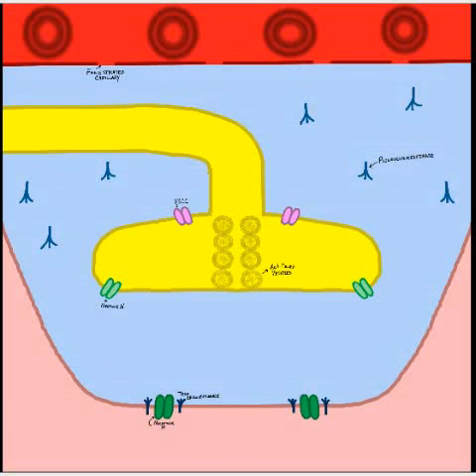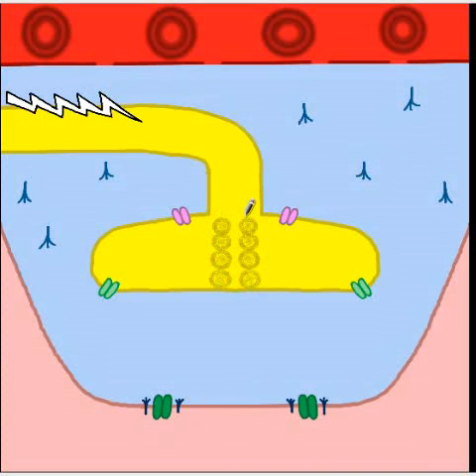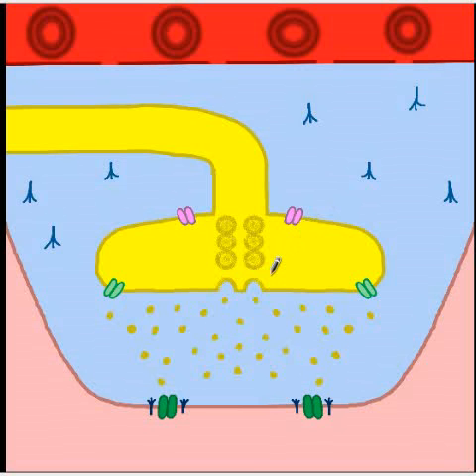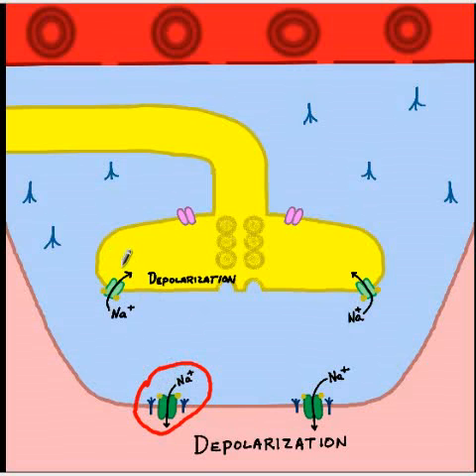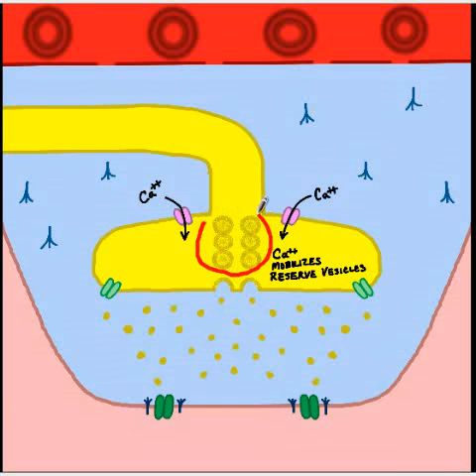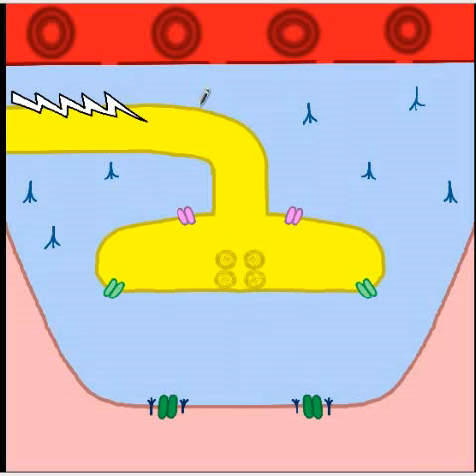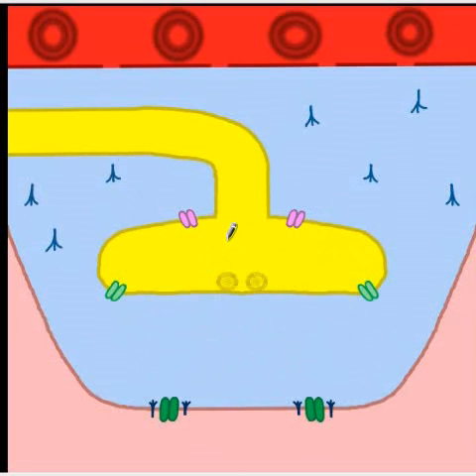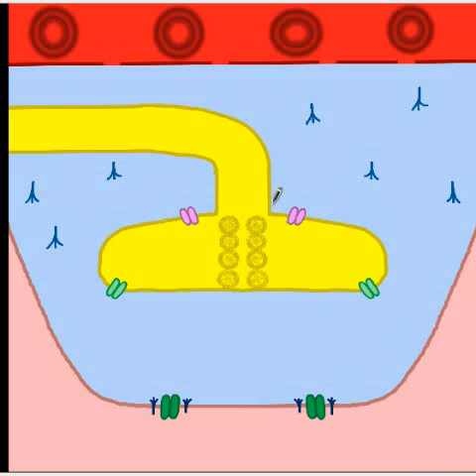The twitch behind Train-of-Four stimulation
Tutorial on how the Train-of-Four stimulus evokes muscle twitch without neuromuscular blocker present.